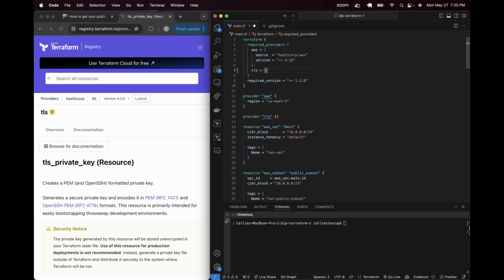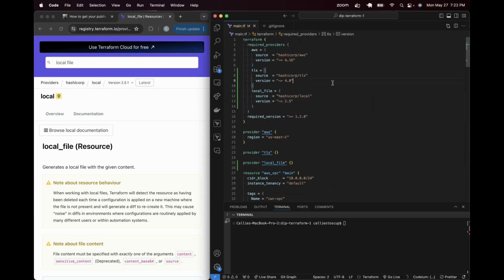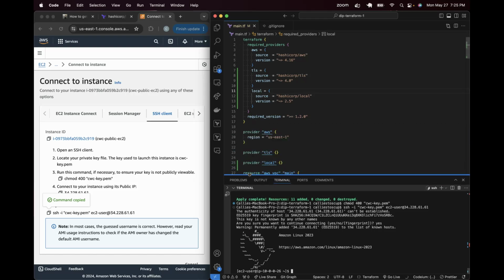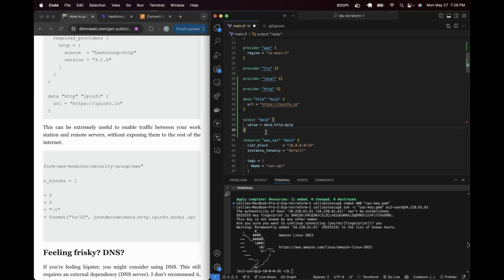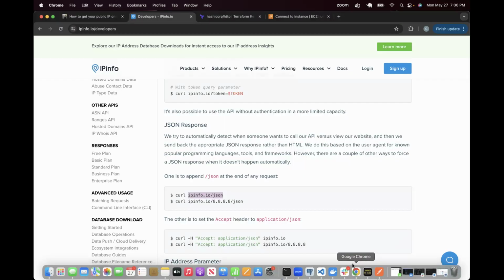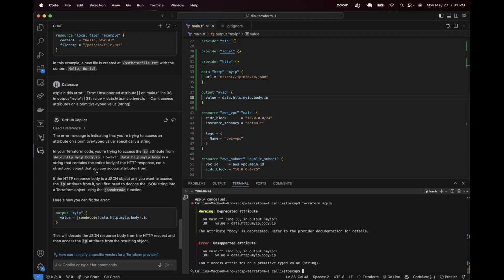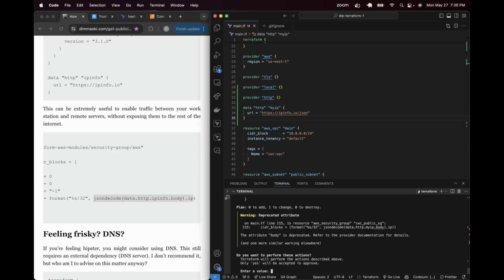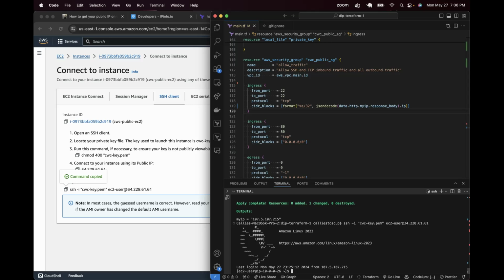Demystifying DevOps: Simple EC2 Deployment with Terraform (Part 7)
In this video, we add our Terraform providers and get an IP address. This video is part of a series where we deploy two NGINX servers: one in a public subnet with access to the internet that forwards traffic to the second server that will display a custom HTML page.

- A VPC
- 1 public subnet
- 1 private subnet